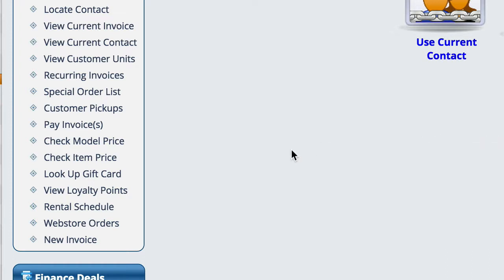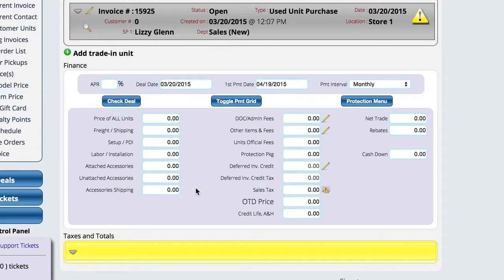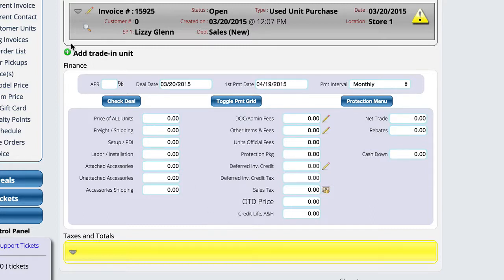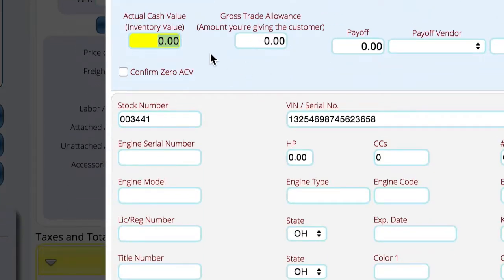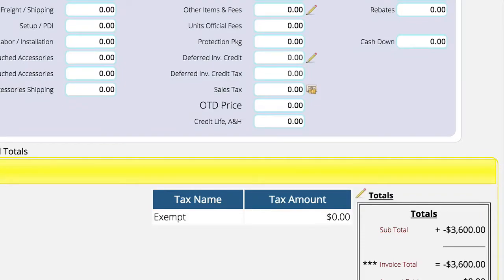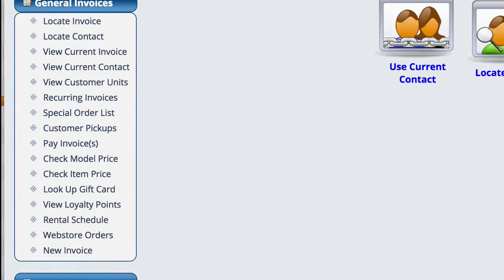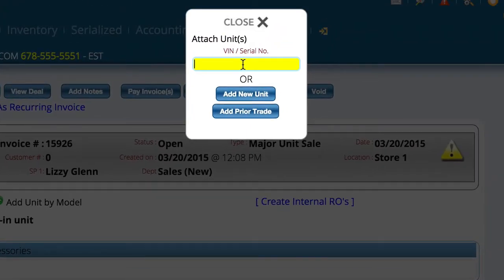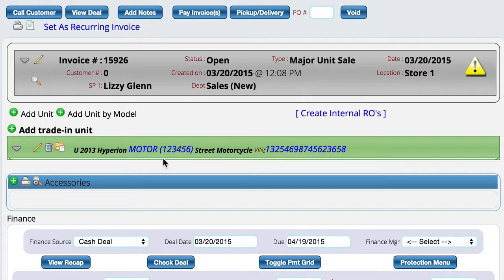Handing A Prior Trade in Lizzy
This video shows how to take a trade in for a future sell and allow the dealership to sell it before we've closed on the final deal.